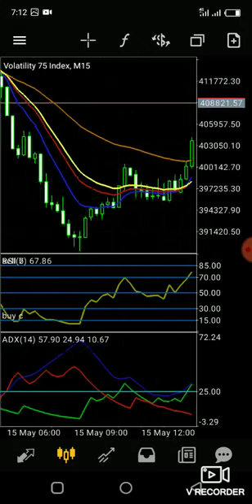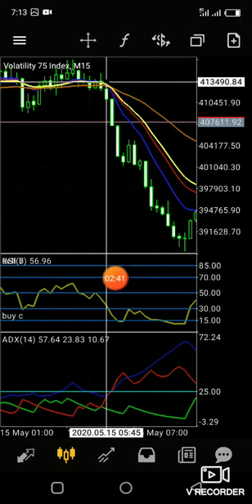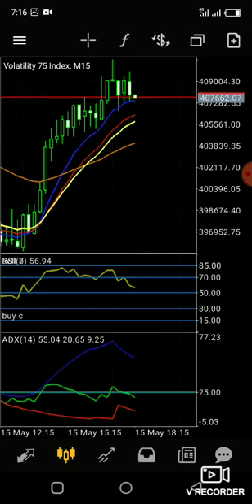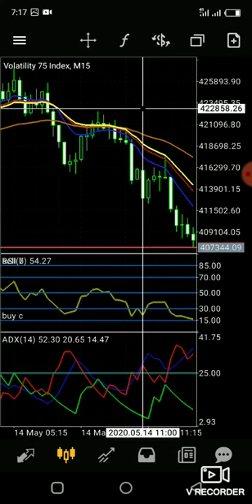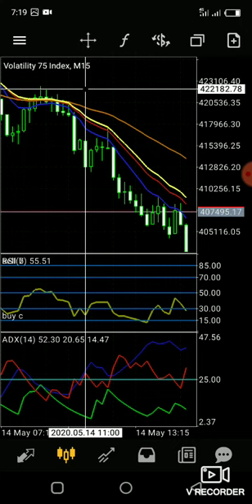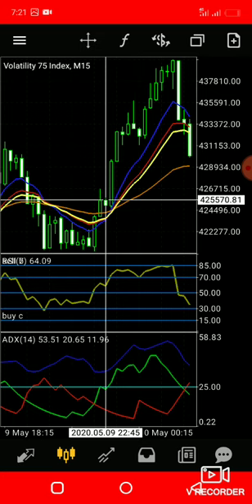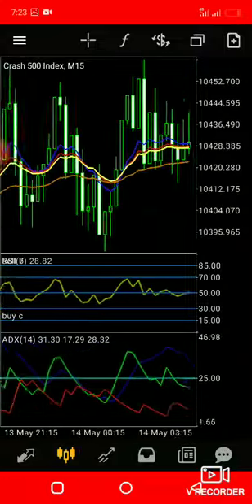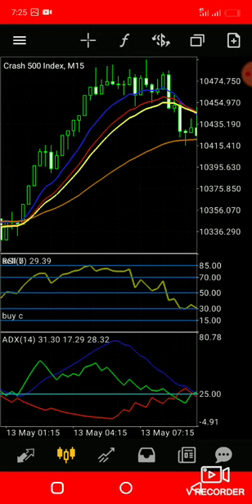How to Beat the Market Maker With A Crossover Strategy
This video teaches you how to you can trade the financial market including indices using some few indicators (MAs).